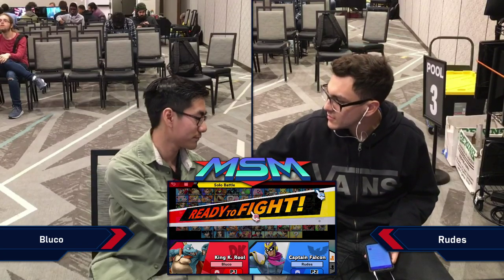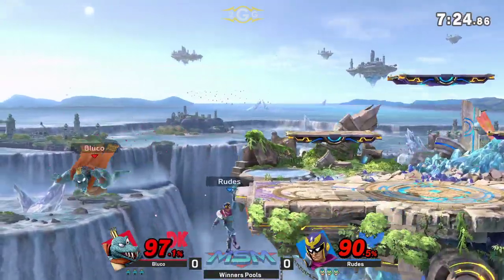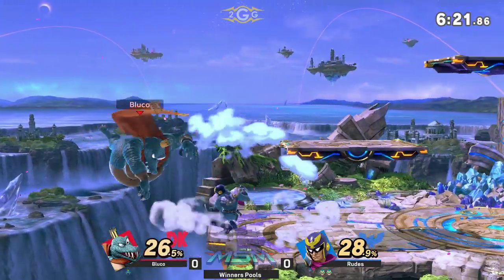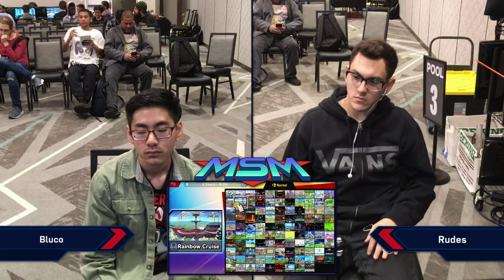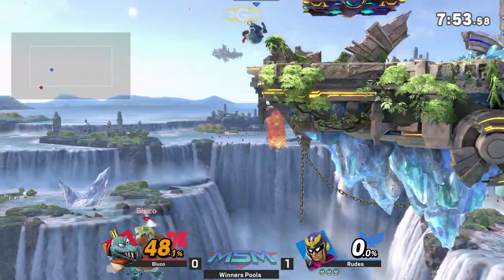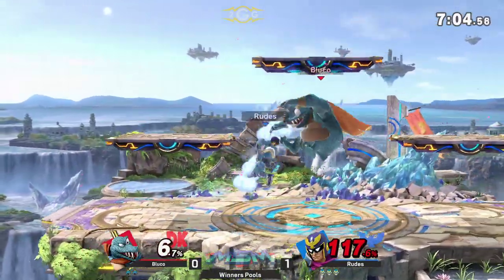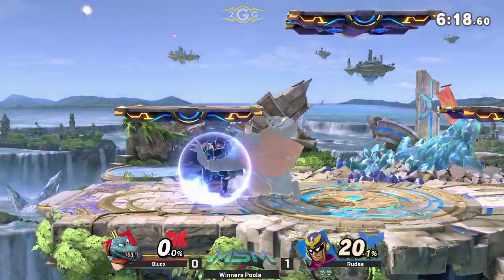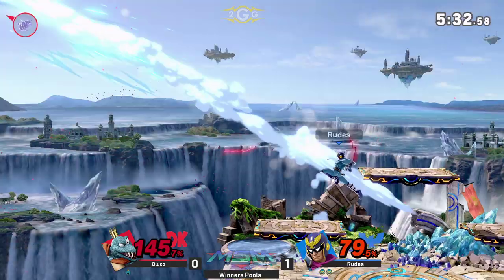MSM 223 - Bluco (K.Rool) Vs Rudes (Captain Falcon) Winners Pools - Smash Ultimate